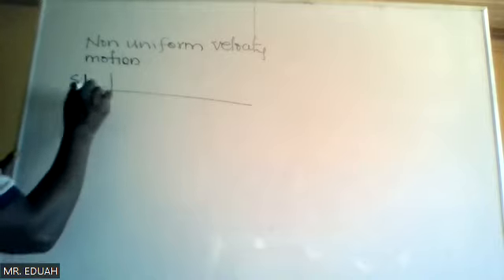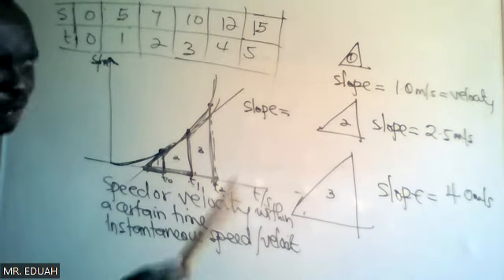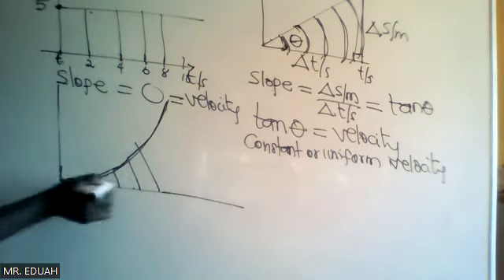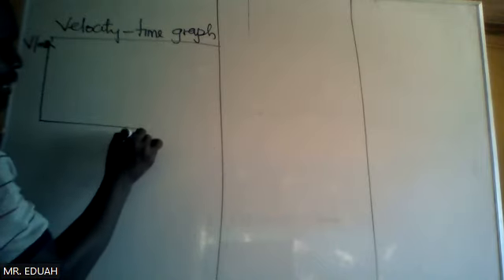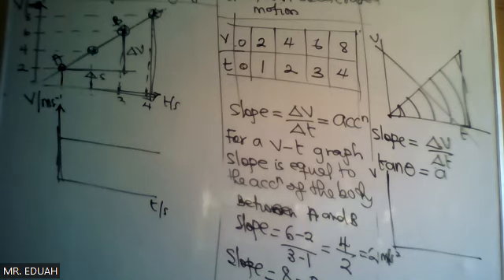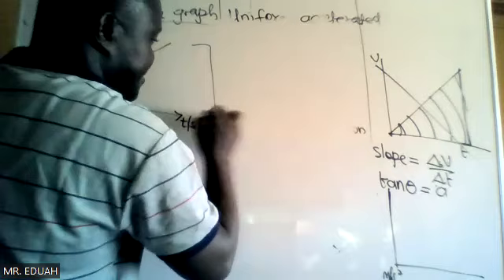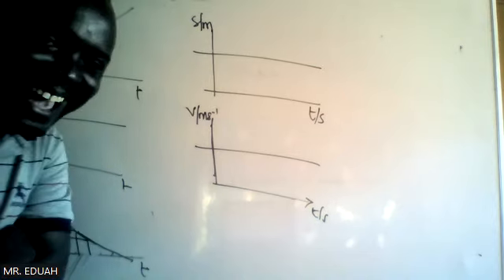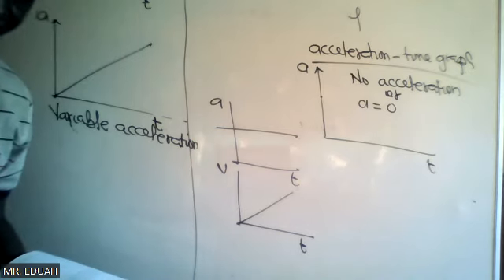Graph of motion